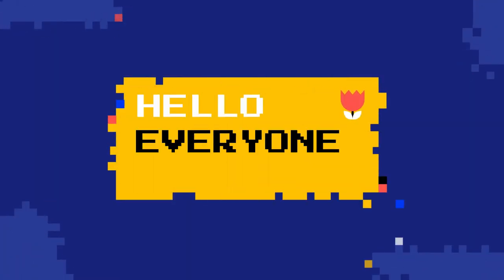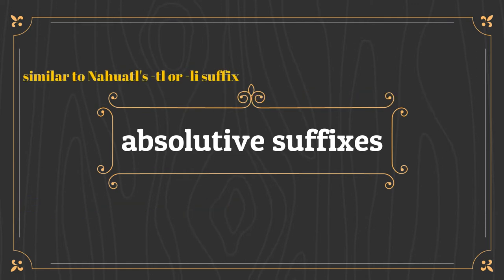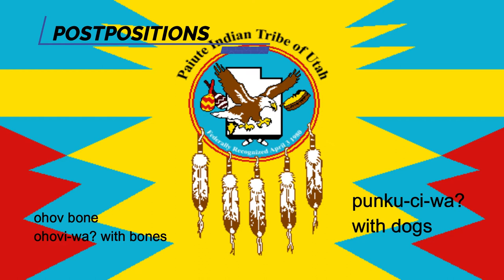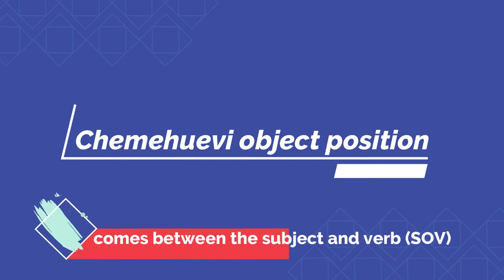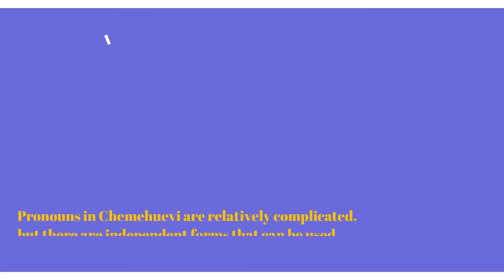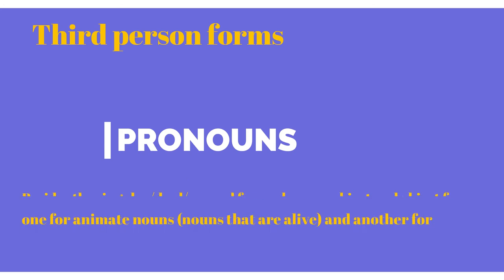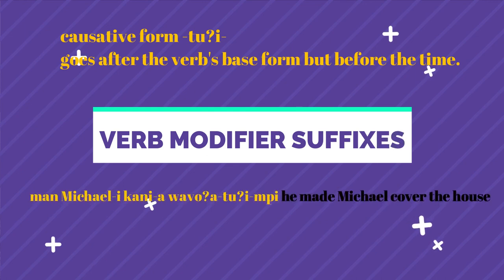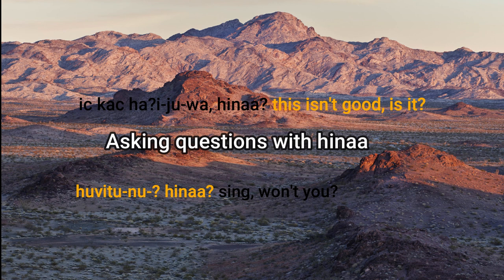Chemehuevi language: A Paiute language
There is some unknown and incorrect info since the work this video is based on is 50+ years old. This is based on Margaret L. Press’ 1970s description and is not an accurate description of how MODERN 21-century CHEMEHUEVI is spoken.

Chemehuevi forms part of the Uto-Aztecan language group, which also includes languages like Nahuatl, and Comanche. It is spoken mainly in the Chemehuevi Valley in Southeastern California near the Nevada border, historically the tribe live right on the Colorado River and around Lake Havasu.

Today the number of native speakers is not known , or even if the language is undergoing a revival but there is a glossary or rudimentary dictionary in progress. The pronoun and suffix systems are by far the most difficult topics in this language. This language is agglutinative and therefore has its own complex system of attaching suffixes and special rules about what kinds of nouns and verbs get which suffixes. This video could not cover all the grammar features of Chemehuevi, because it has a lot of grammar and rules but we cover the gist of the aggluatinative grammar structure and basic syntax.

Question of the day:
What was your favorite feature of Chemehuevi? Is it similar to other Uto-Aztecan languages you may have studied?

Do you speak Chemehuevi, do you understand other dialects or variants of Northern/Southern Paiute? ?

Thank you all so much for watching and check out the langshack channel for more videos on languages! :D